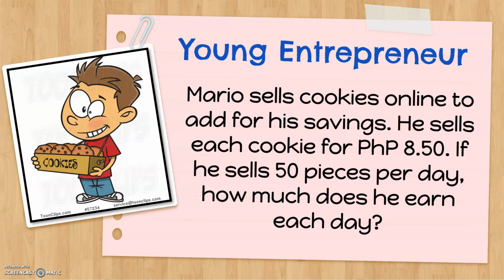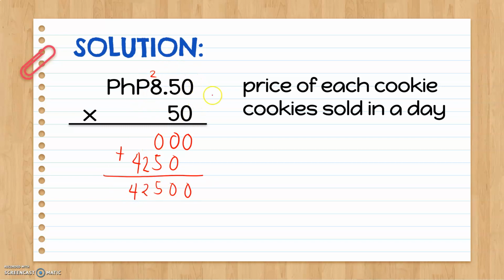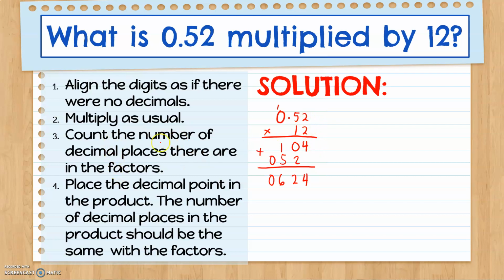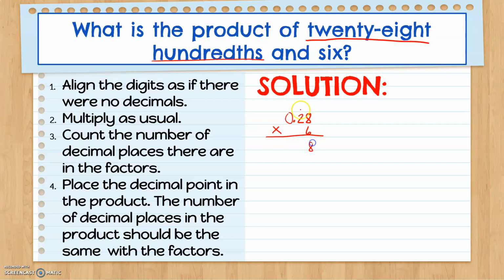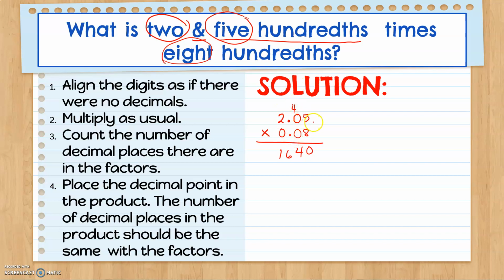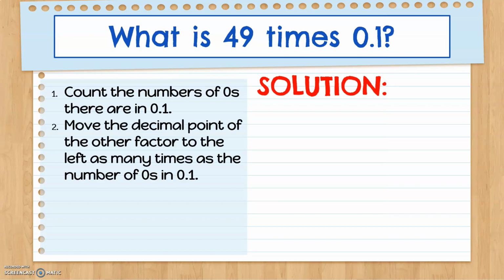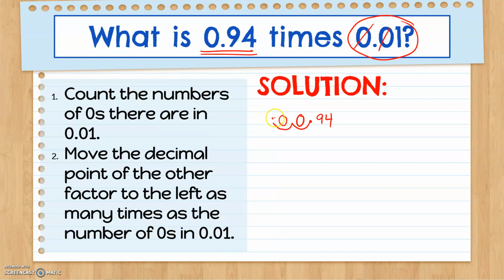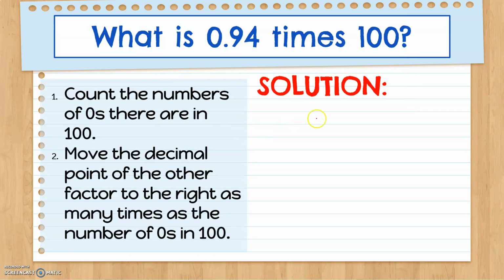Grade 6 Math: Multiplying Decimal Numbers